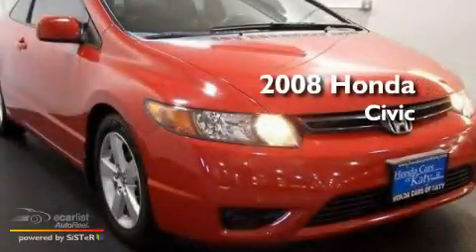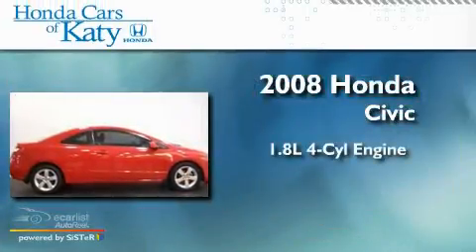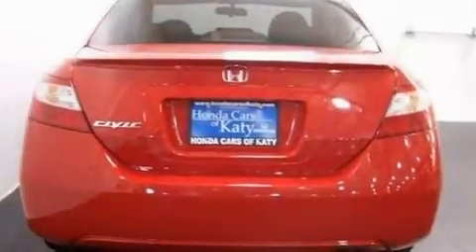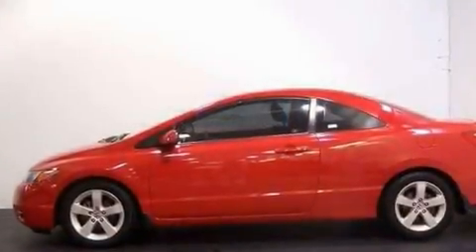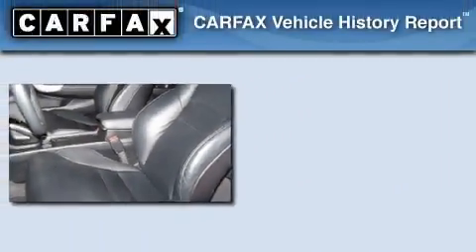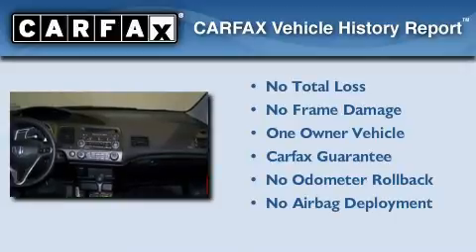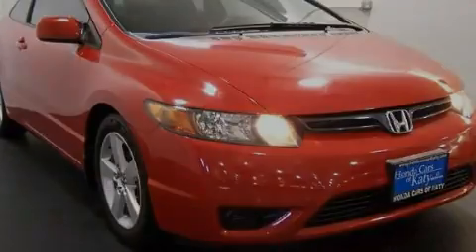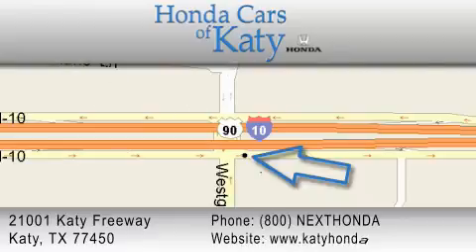2008 Honda Civic Cpe Houston TX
Year : 2008

 Make : Honda

 Model : Civic Cpe

 Engine : 1.8L SOHC MPFI 16-valve i-VTEC I4 engine

 Trans . : Automatic

 Exterior : Red

 Miles : 55,871

 Interior : Black

 800-nexthonda

 21001 Katy Freeway

 Used 2008 Honda Civic Cpe Katy TX